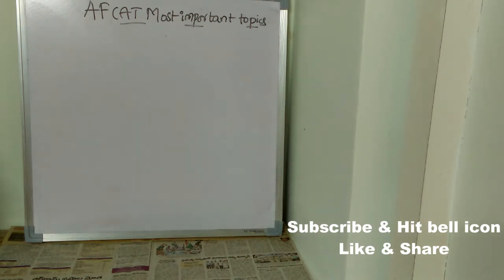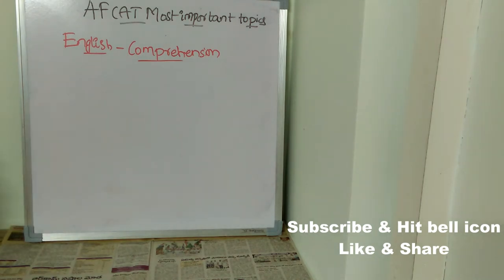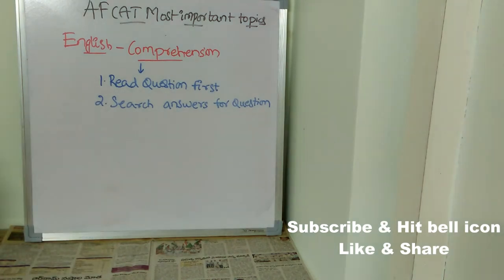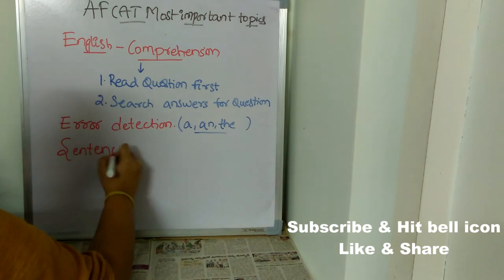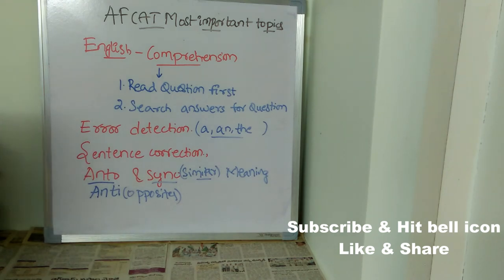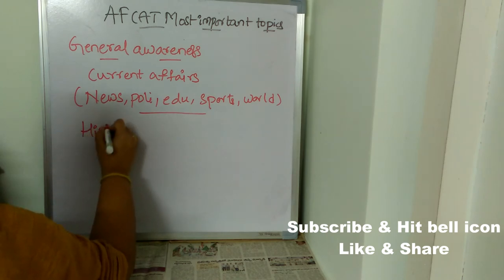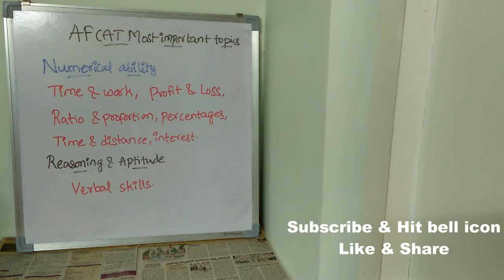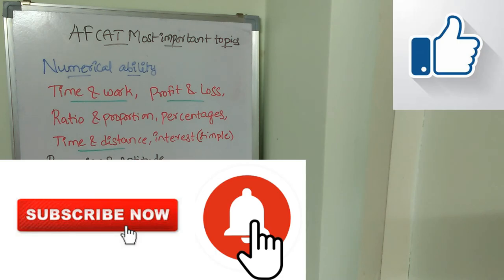AFCAT 2020 MOST IMPORTANT TOPICS || SCORE 200+ MARKS WITH THESE TOPICS || BEST WAY TO STUDY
afcat current affairs 2020|afcat 2020 preparation|afcat 2 2020 preparation|afcat 2 2020 current affairs|afcat 2 2020 maths preparation|afcat 2 2020 english preparation|afcat 2 2020 preparation gk|afcat marathon|afcat 2 2020 marathon|afcat in 10 days